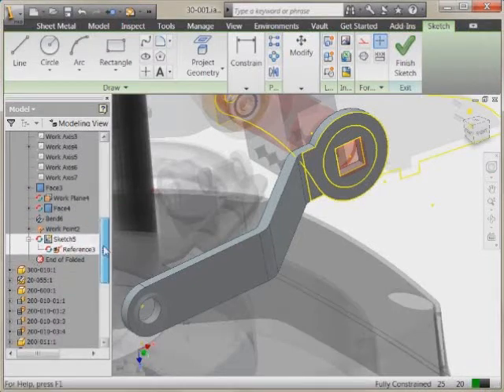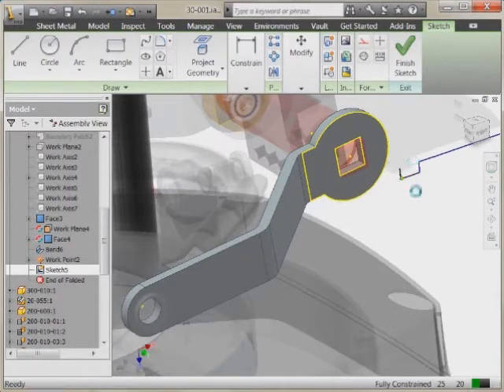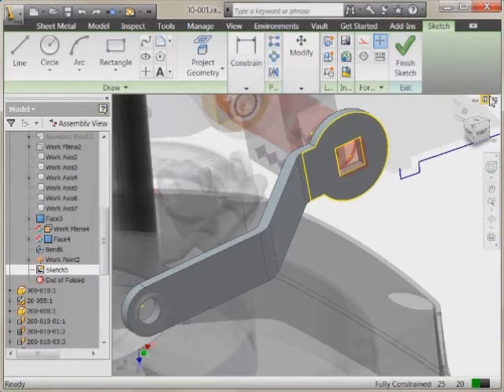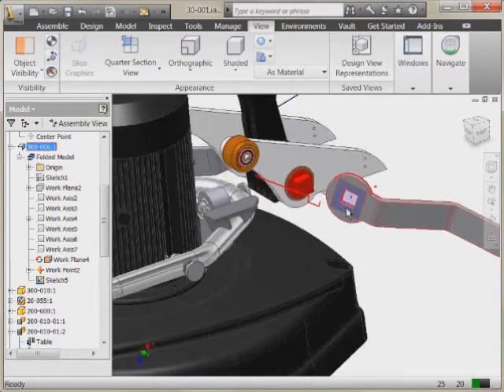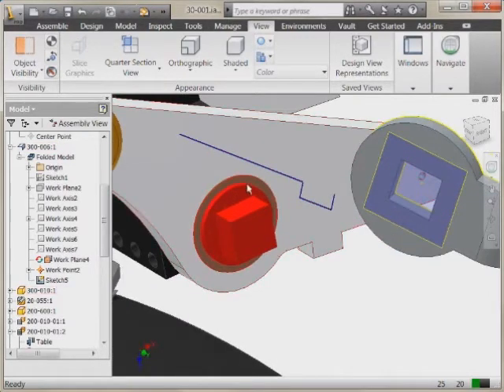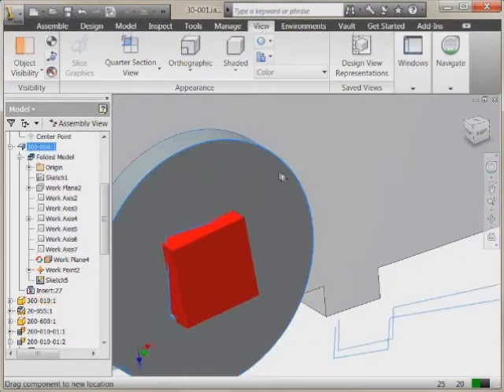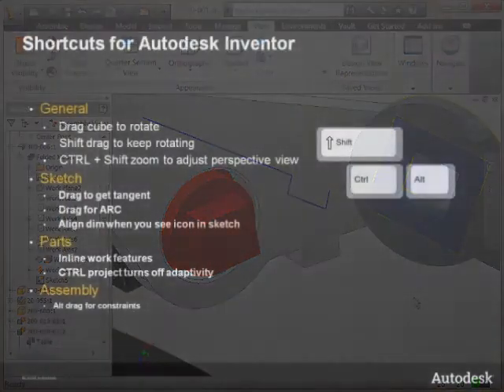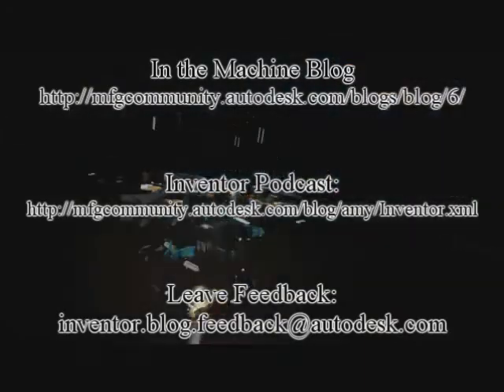Autodesk Inventor Podcast Episode 38 (Part 2)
Tips and tricks with Autodesk Inventor. This episode we discover many hidden shortcuts in Inventor.